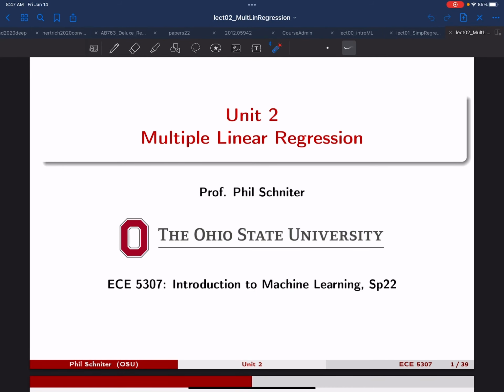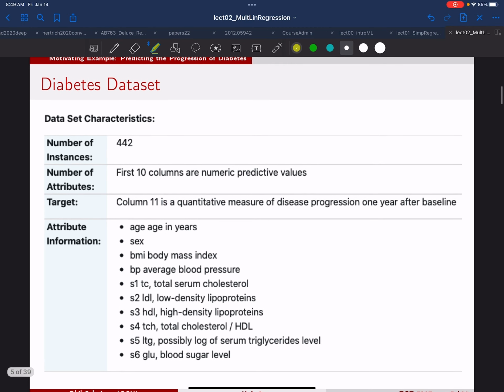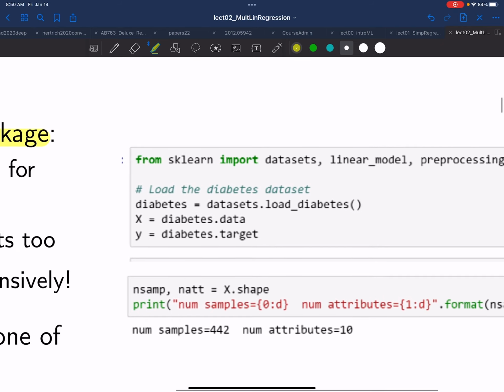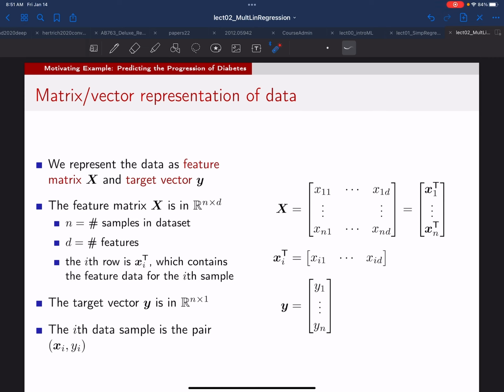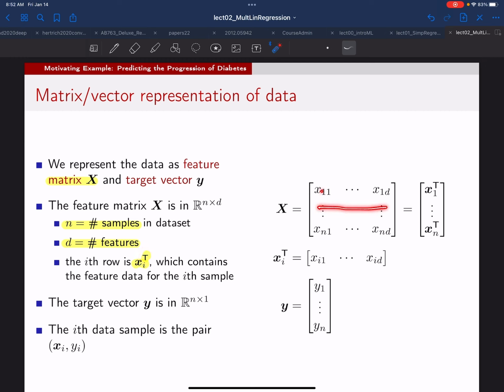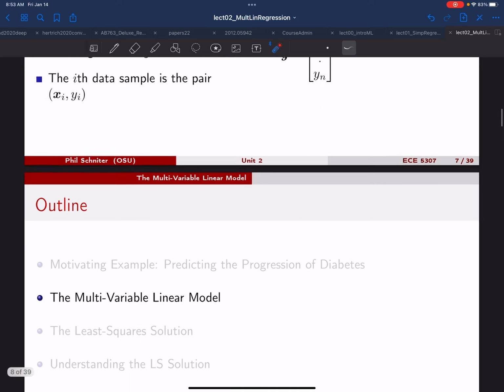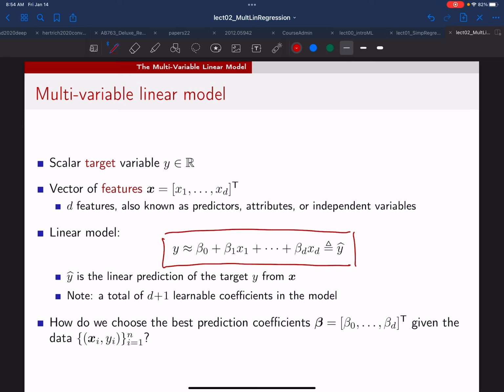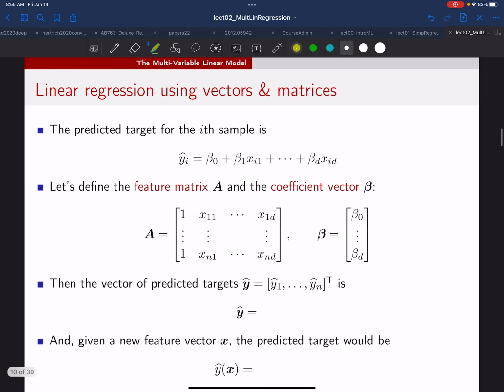Lecture 2a: Multiple Linear Regression